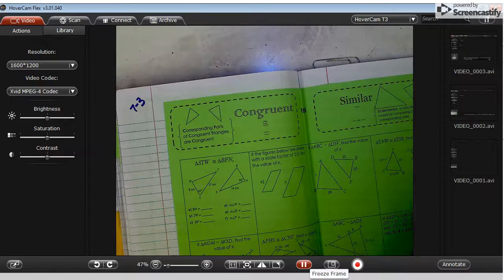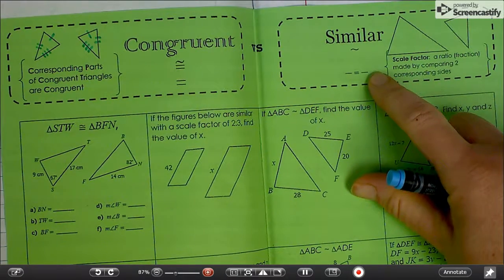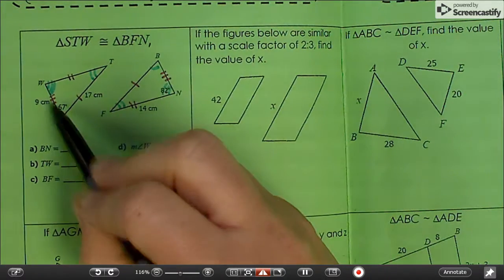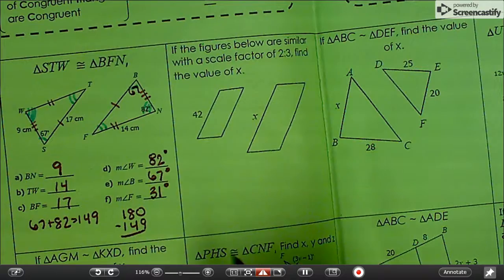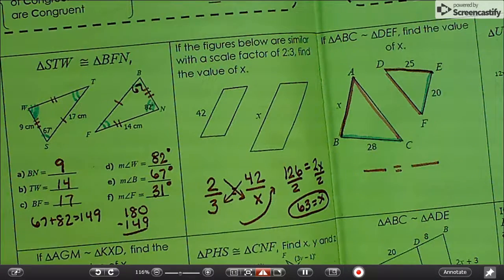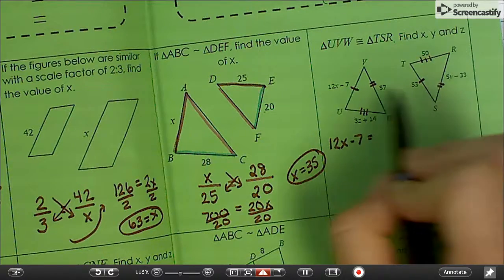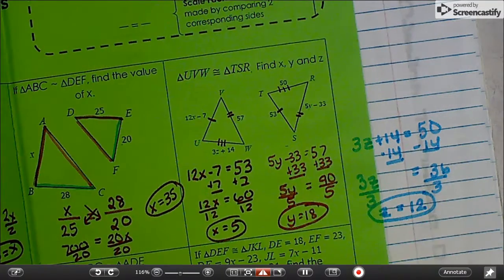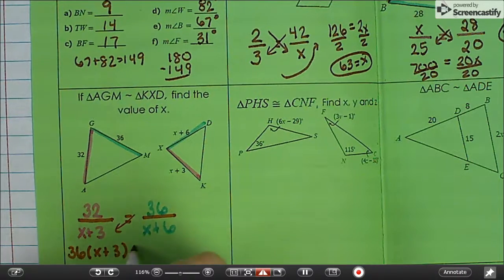Algebra with Congruent Similar Triangles Part 1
Geometry
Math Laine
Using Algebra with congruent and similar triangles.
Equations and Proportions
Part 2